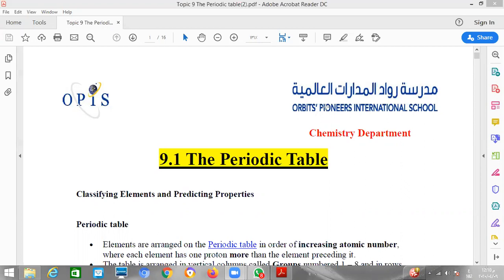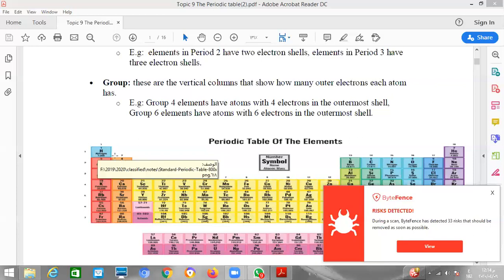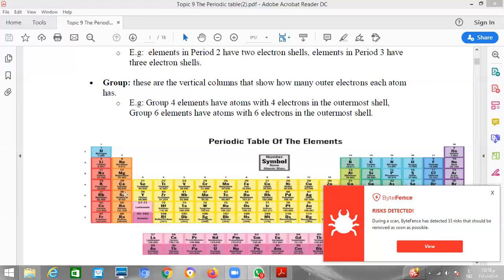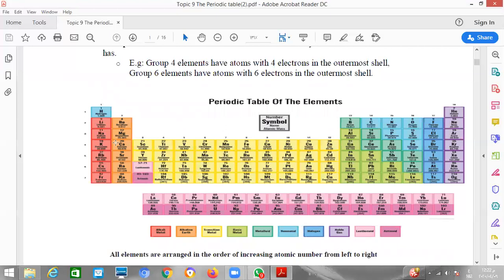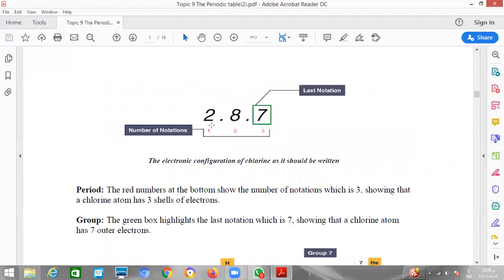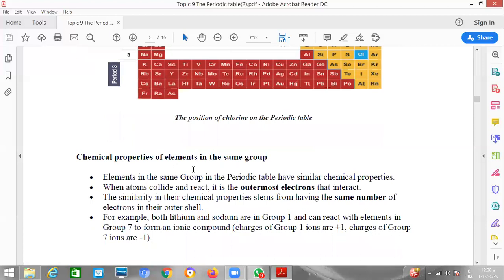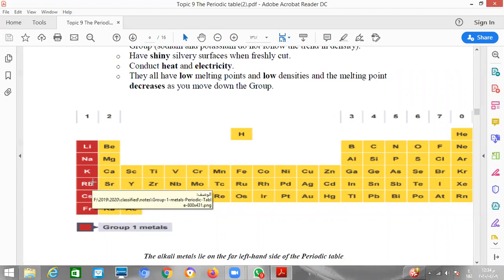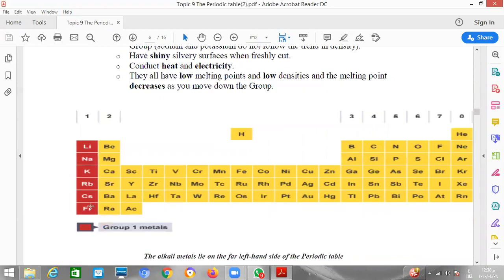Grade 9 - IGCSE Chemistry 0620 Topic 9 Periodic Table